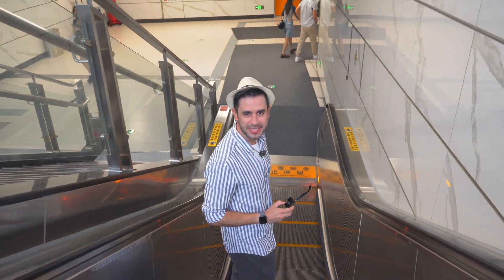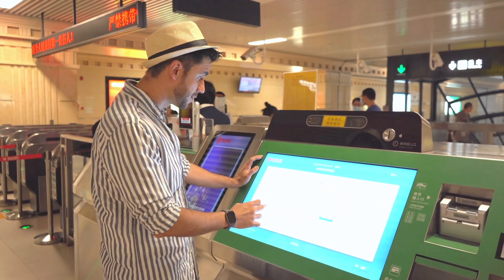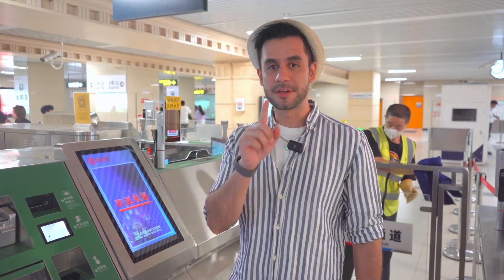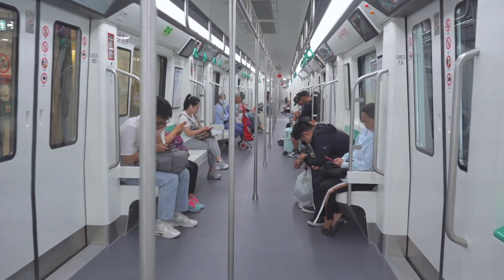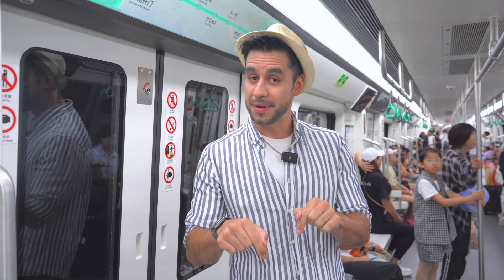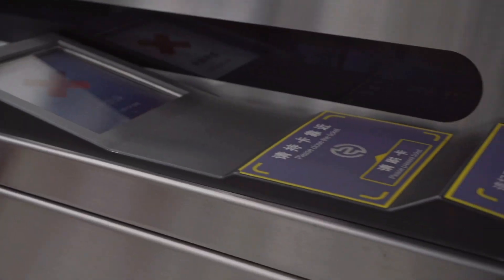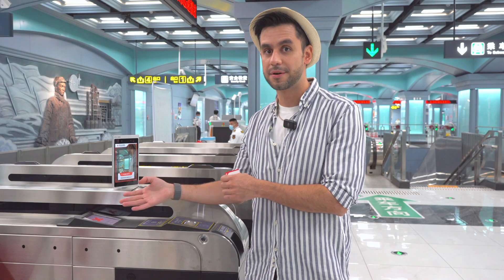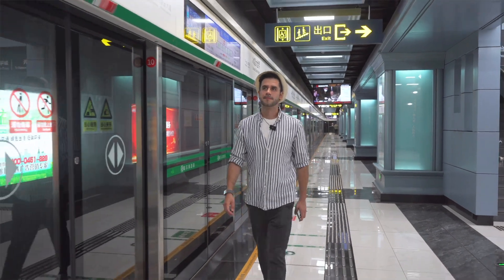The tech behind the smart subways in Small cities in China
Every time I travel to a big or medium size city in China, I go to give a try to their subway if there is one. It is impressive to see the development of metro systems in this country, Harbin is not the exception, I will take you to some of the most impressive stations in this city!